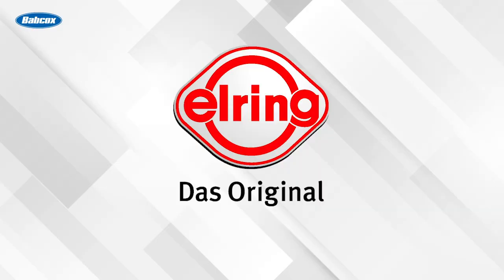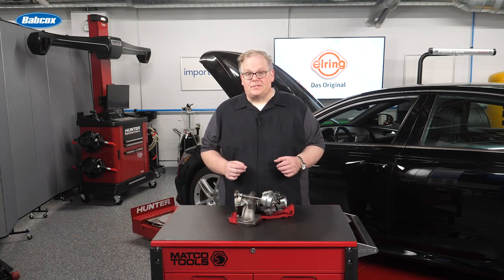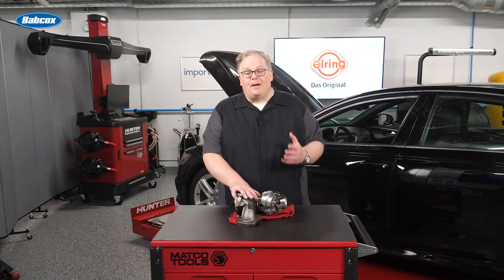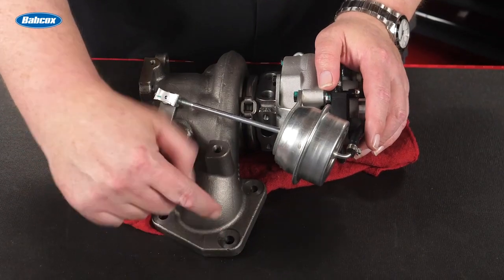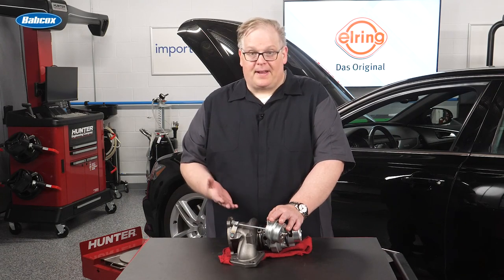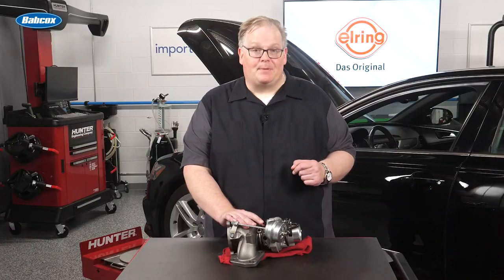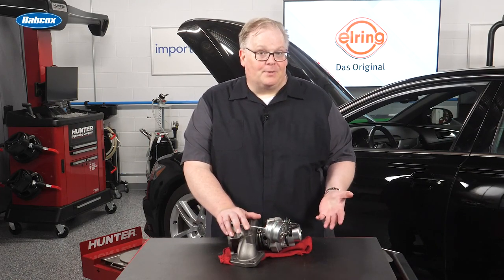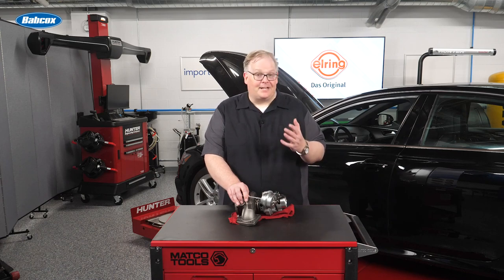Turbo Copper Nuts Should Never Be Reused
Copper nuts that hold turbochargers should never be reused.